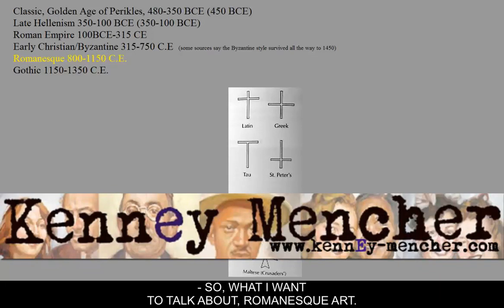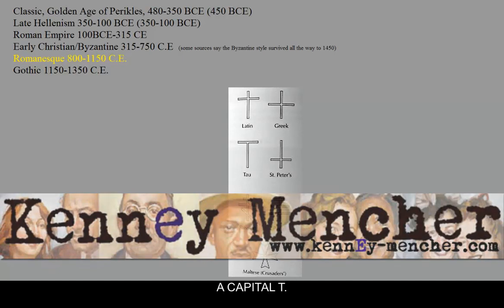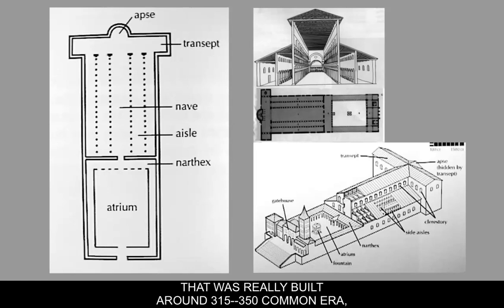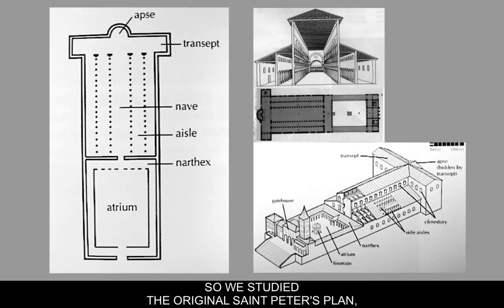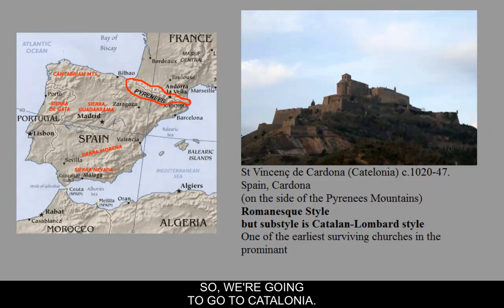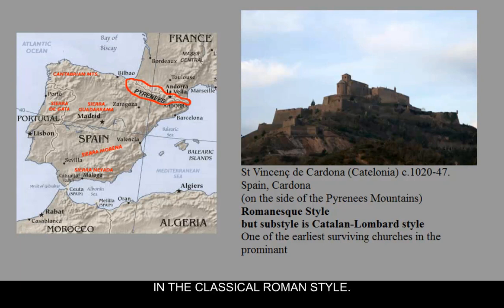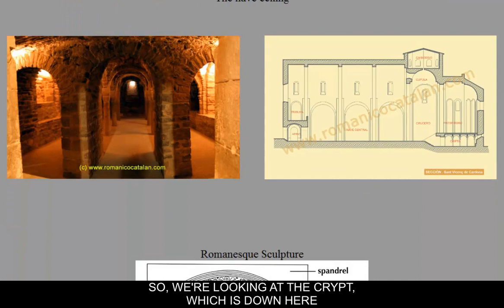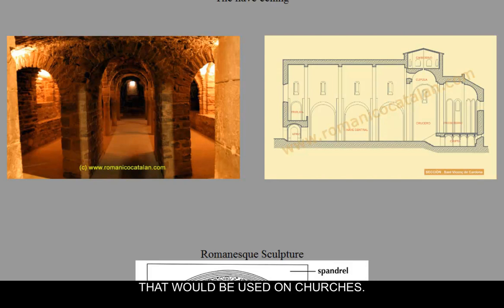12th C Romanesque Architecture and Sculpture cc